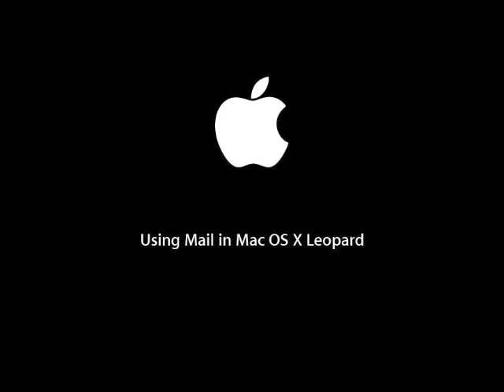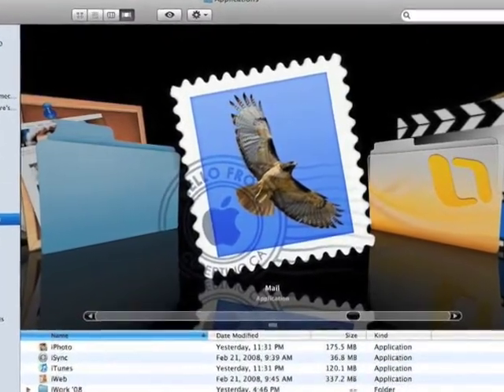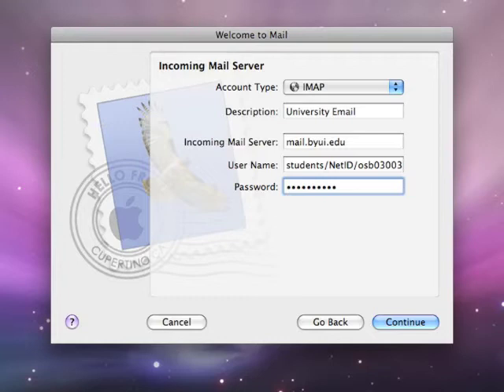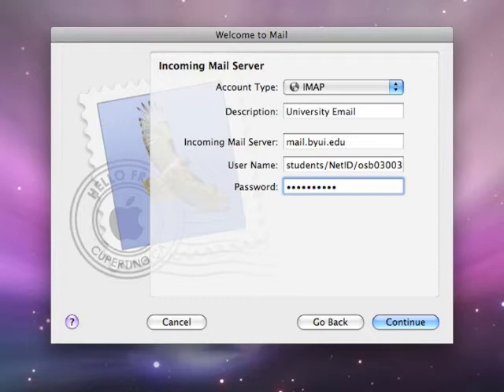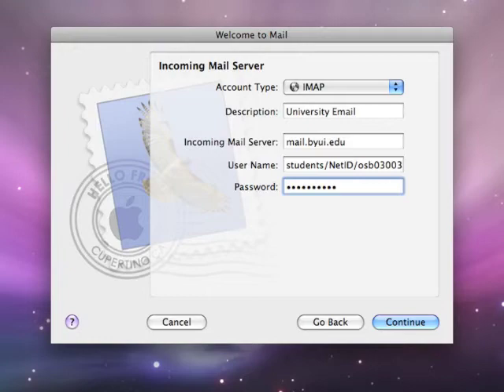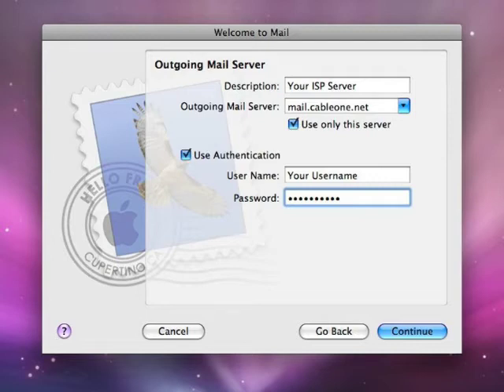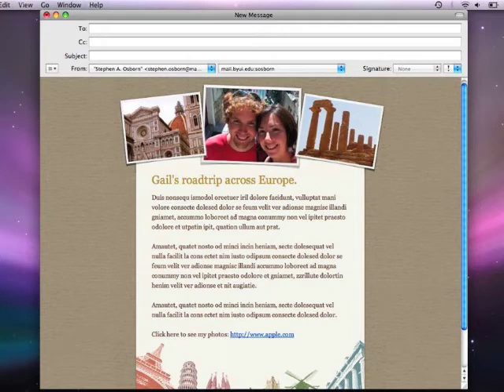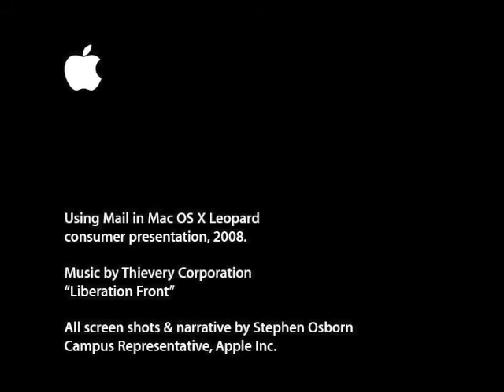Sponsor Submission - Mail in Mac OS X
This podcast outlines how to configure Mac OS X Mail to work with campus email and other POP/IMAP accounts.